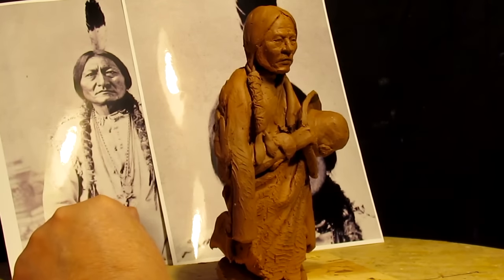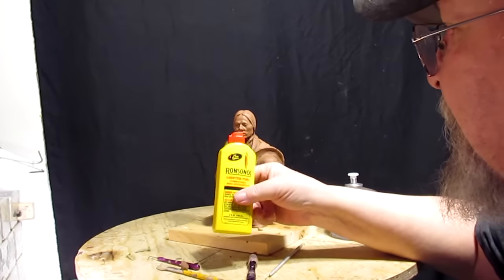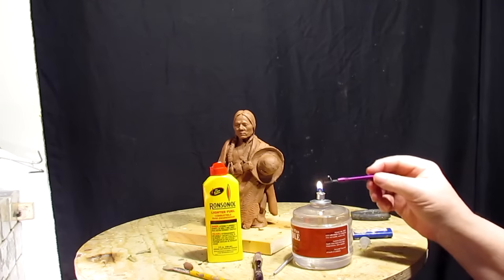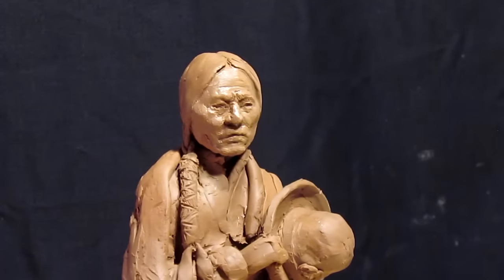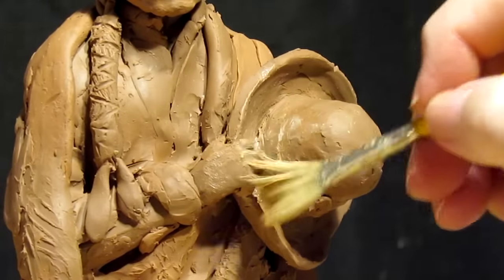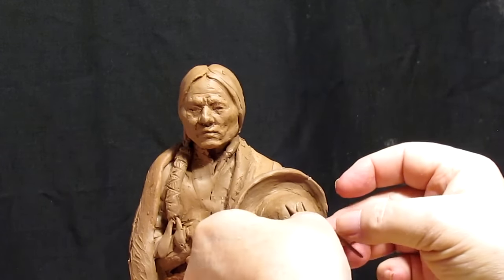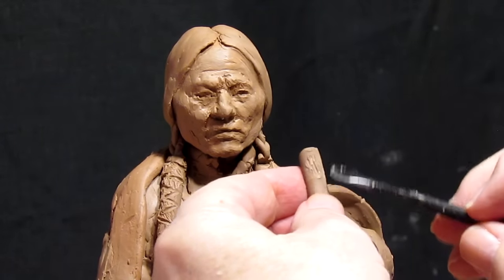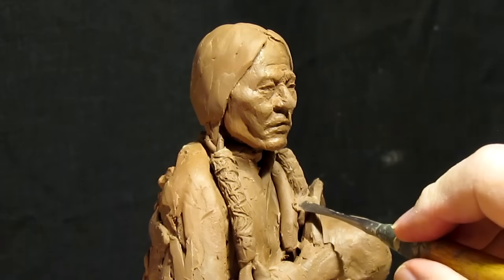Sitting Bull Final Touch Up